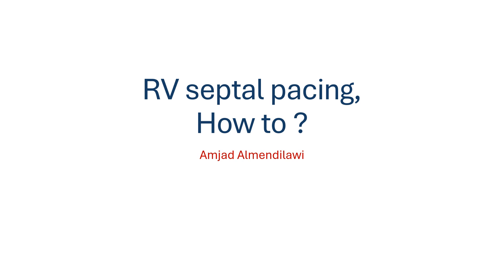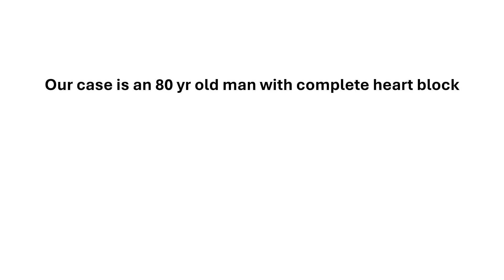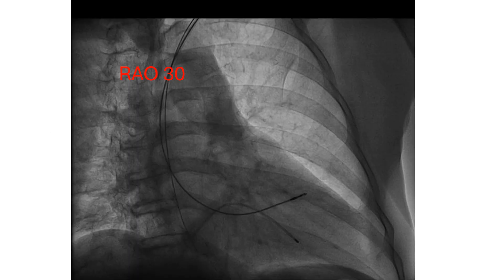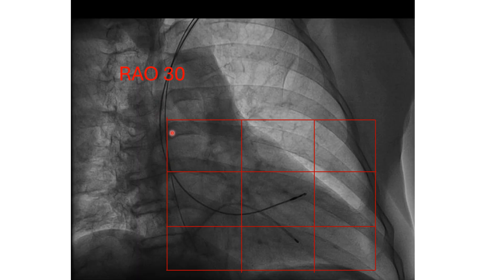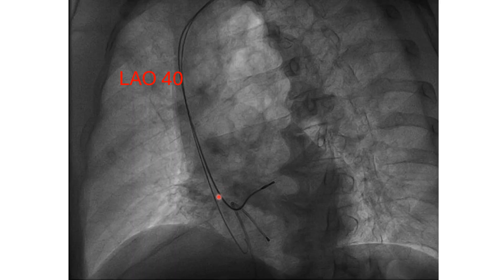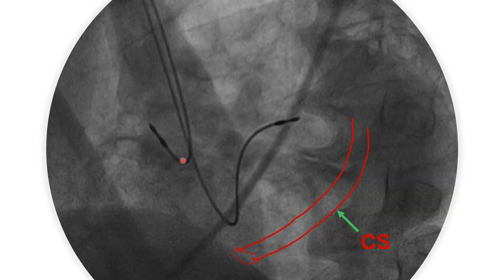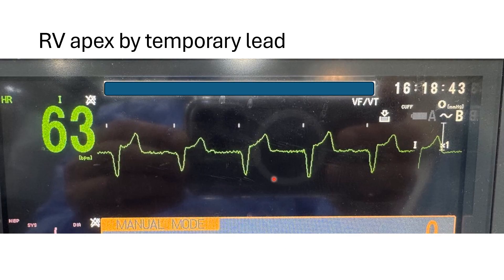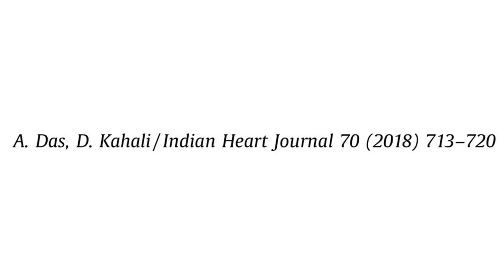RV septal lead implantation , how to ?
how to implant pacemaker lead into the RV septum